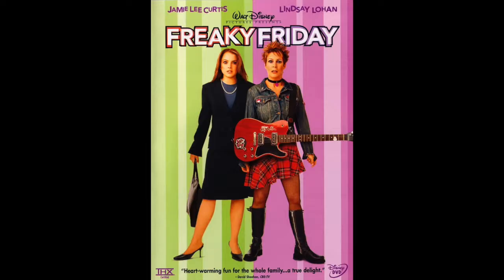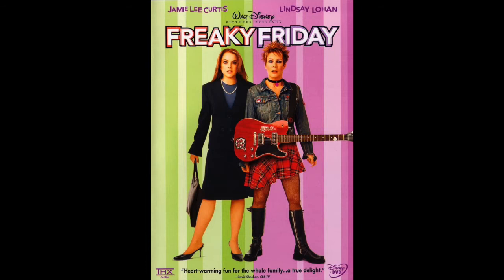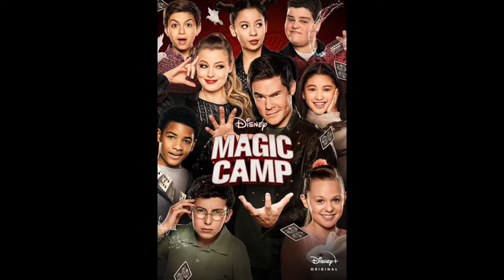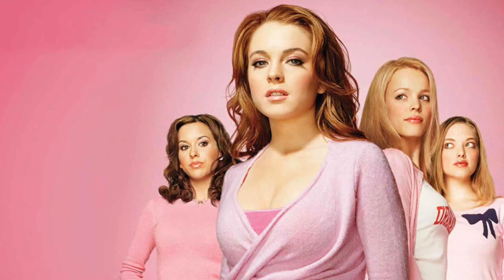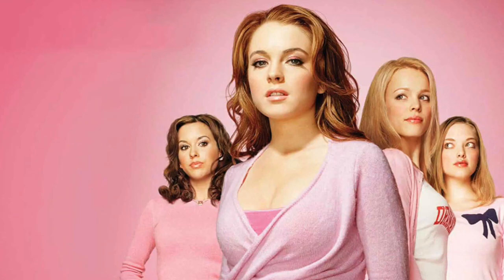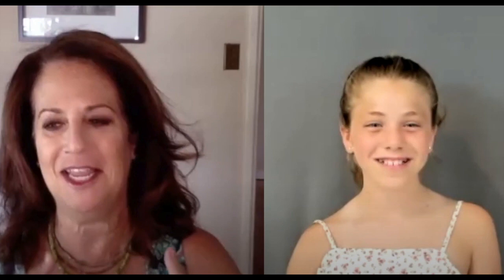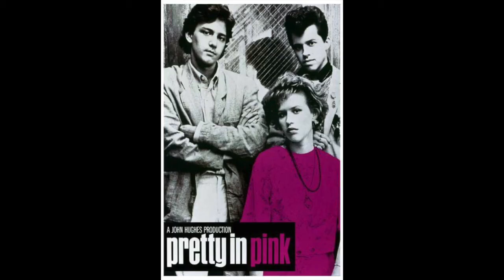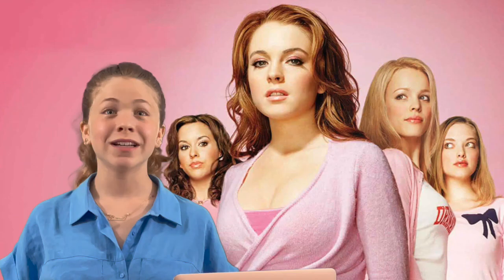Mean Girls - Episode 42 with director, Mark Waters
***Special Guest** Mark Waters talks about his experience directing Mean Girls and Freaky Friday, He's All That, Mr. Popper's Penguins, The Spiderwick Chronicles, Vampire Academy, Magic Camp and more!